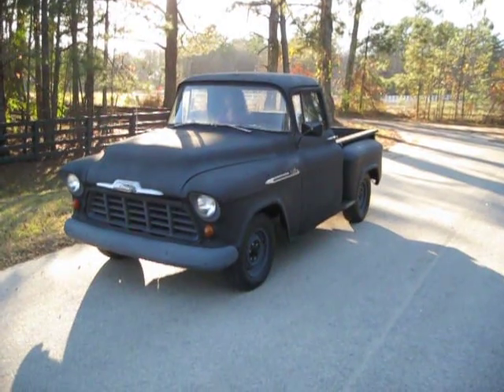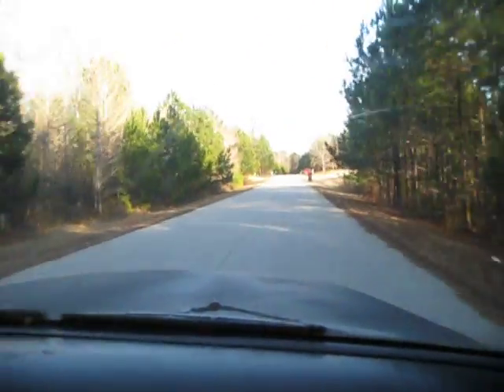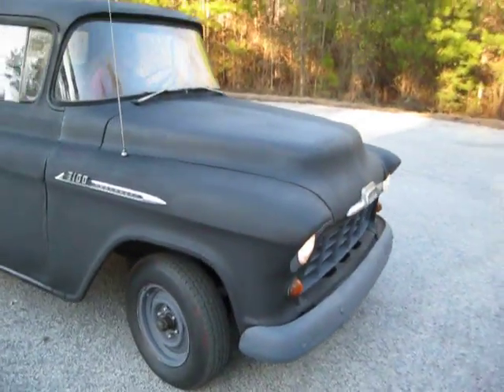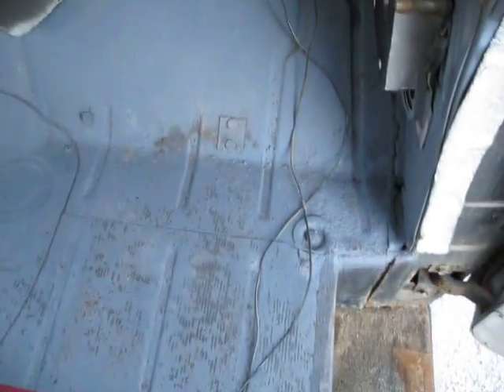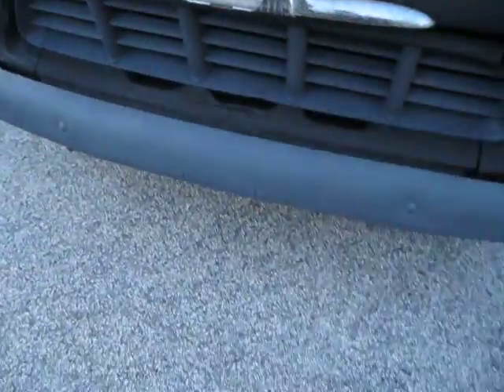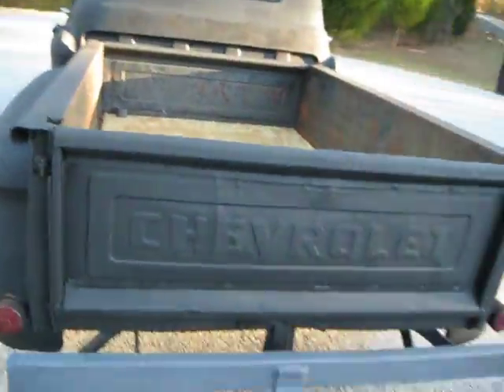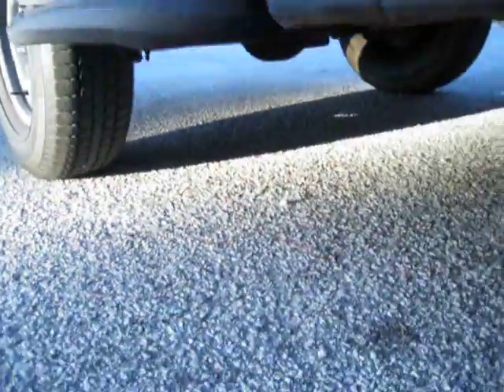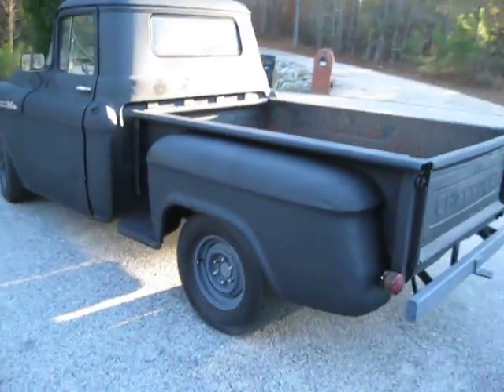1956 Chevy 3100 Rat-rod